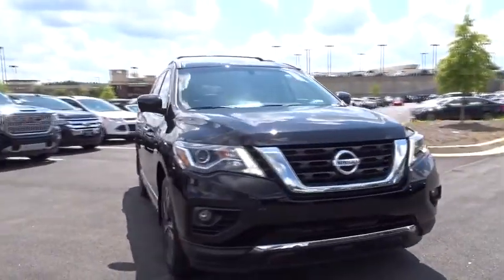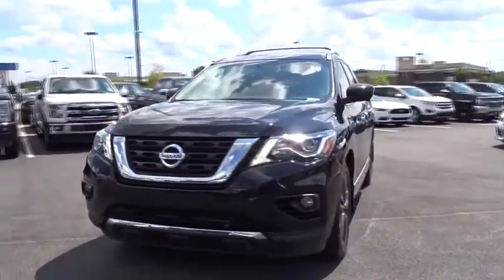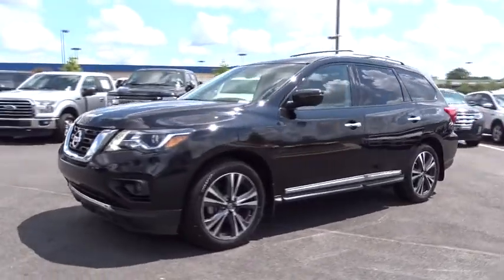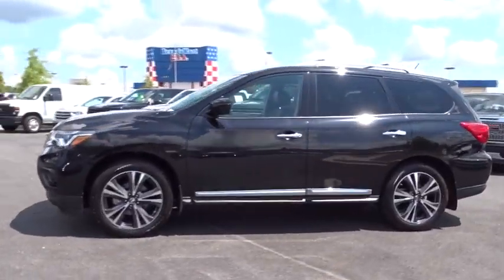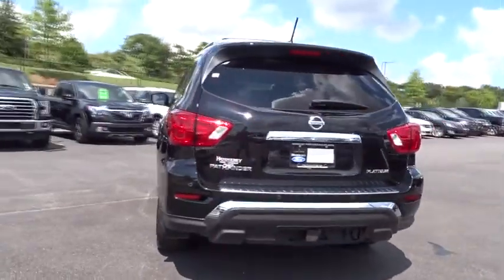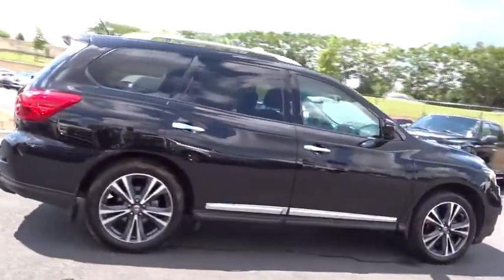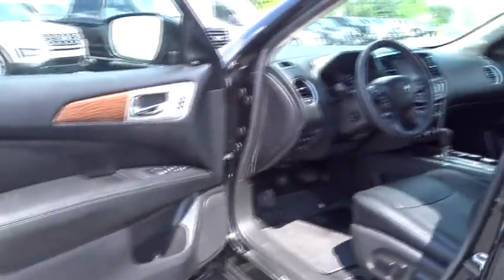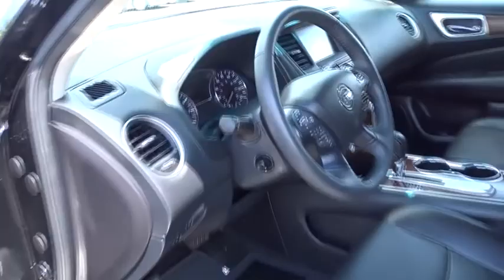2017 Nissan Pathfinder Atlanta, Marietta, Decatur, Johns Creek, Alpharetta, GA U4186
Magnetic Black Metallic Used 2017 Nissan Pathfinder available in Atlanta, Georgia at Hennessy Ford. Servicing the Marietta, Decatur, Johns Creek, Alpharetta, GA area.

Hennessy Ford
5675 Peachtree Industrial Blvd